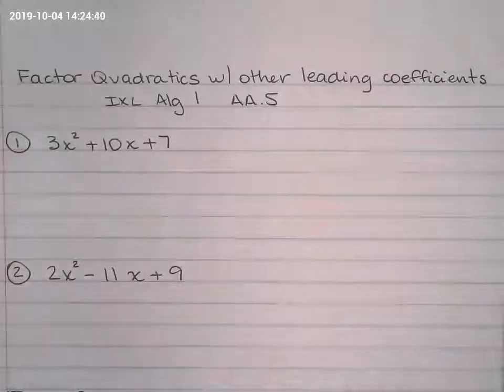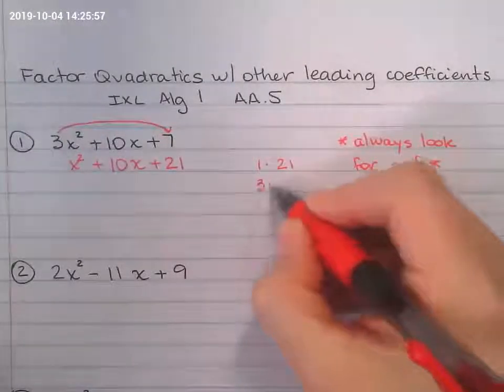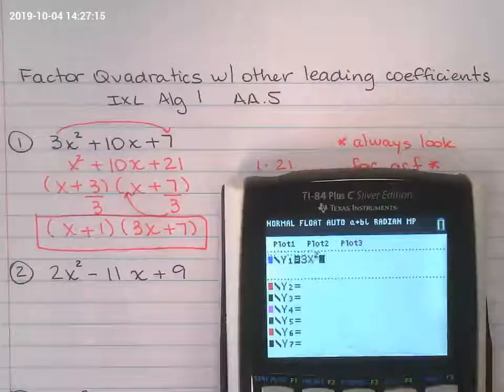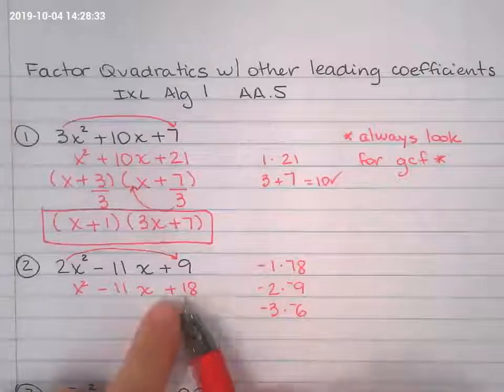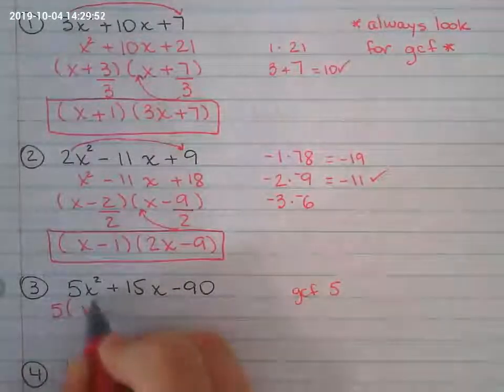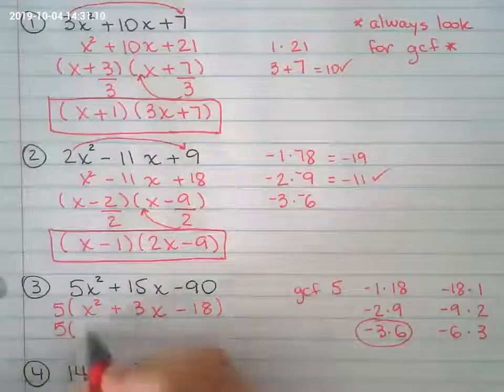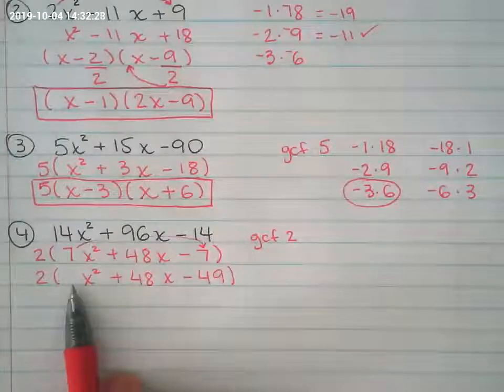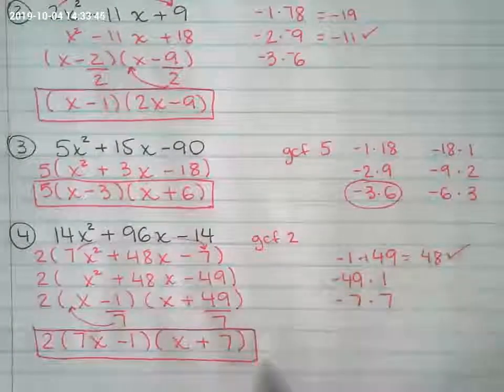Factoring with other leading coefficients